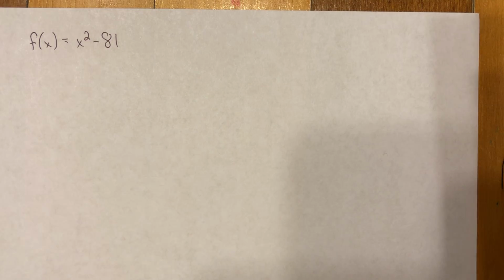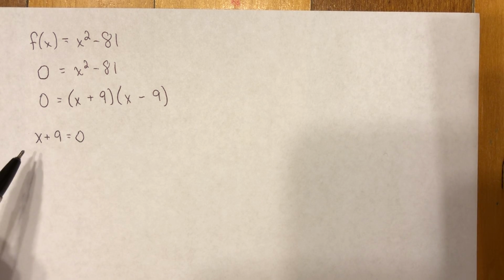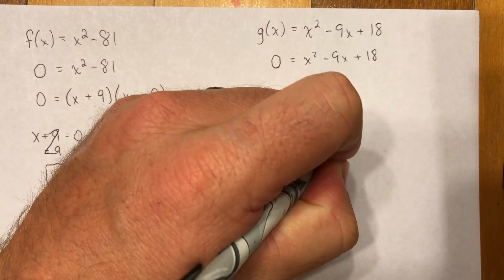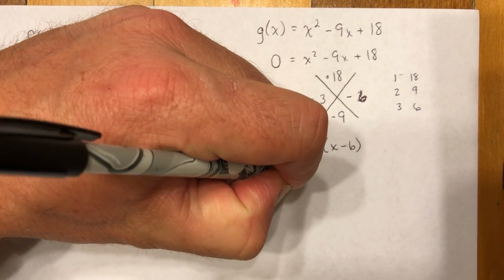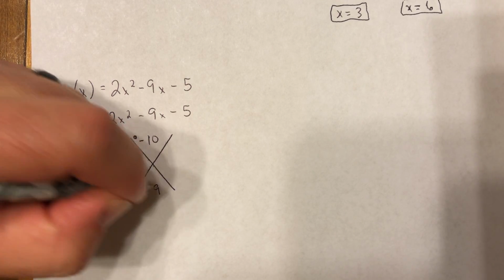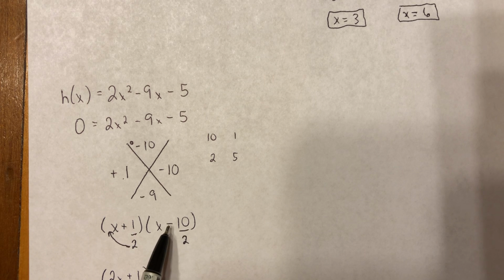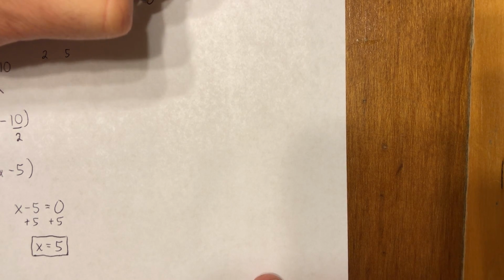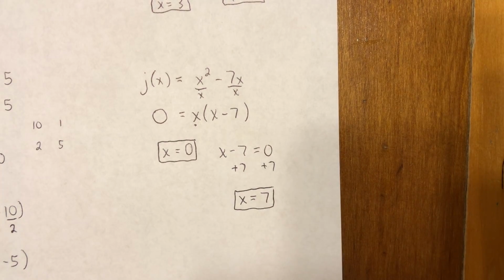Solving Quadratics by Factoring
Solving 4 different types of Quadratics by Factoring.